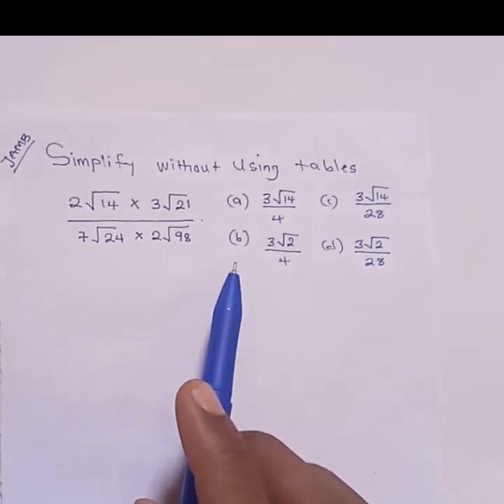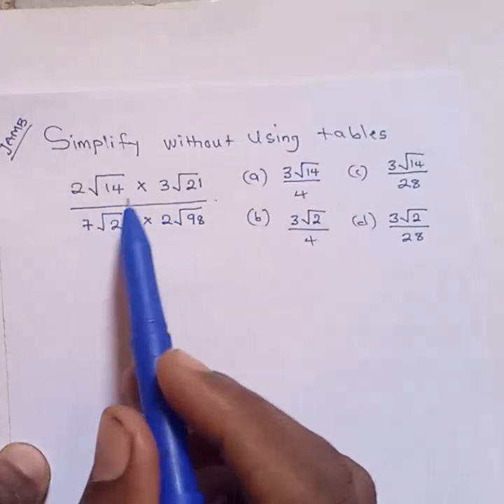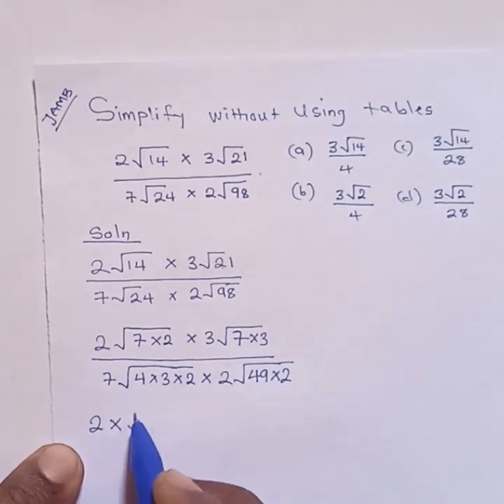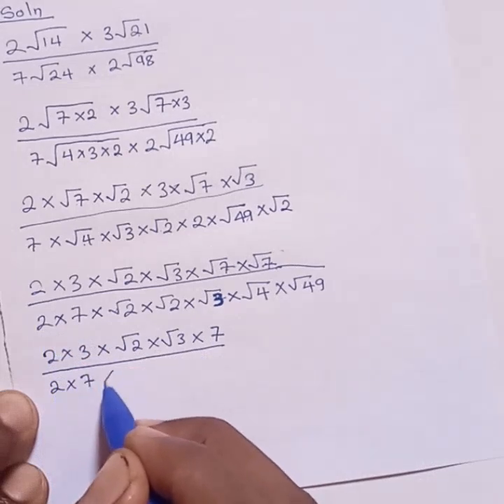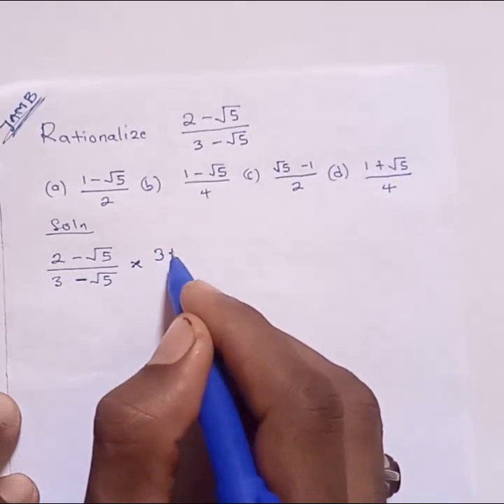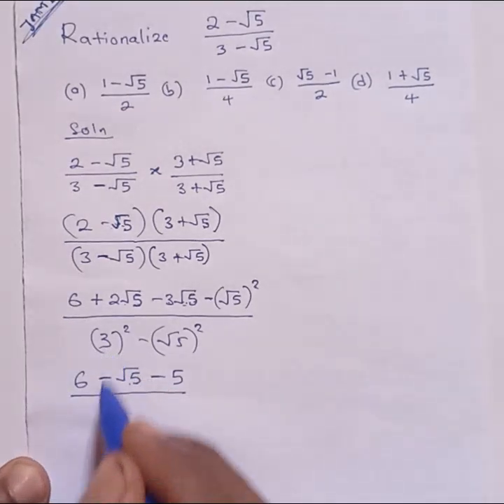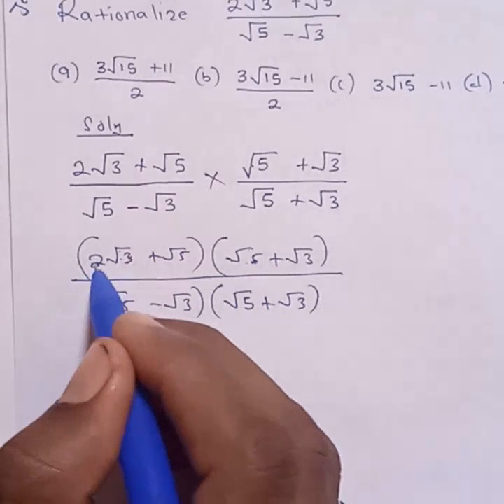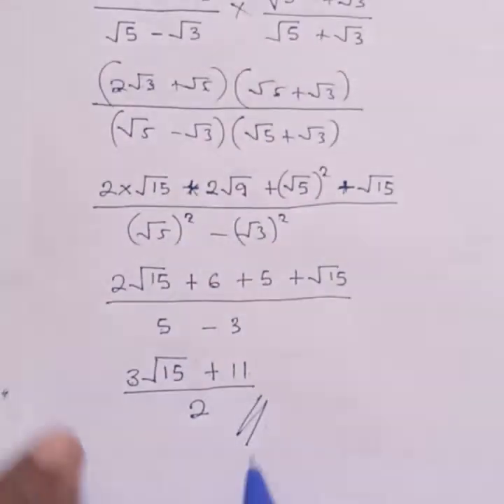Surds Simplified in Minutes | JAMB Past Questions & Shortcuts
Struggling with surds? This video breaks it down in the simplest way possible!

In this lesson from LogicBridge Academy, you’ll learn the basic rules of surds and how to apply them to solve JAMB past questions quickly and accurately.

We focus on the key idea most students miss:
👉 Identifying perfect square relationships inside square roots
👉 Breaking numbers into simpler factors for easy simplification

By the end of this video, you’ll be able to approach surds questions with confidence and speed.